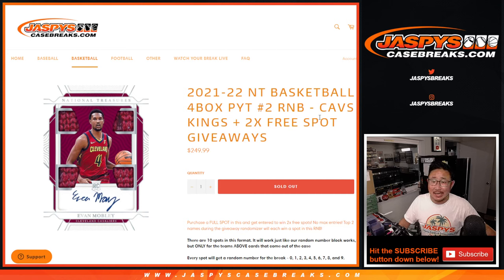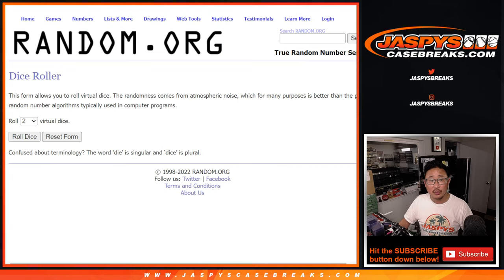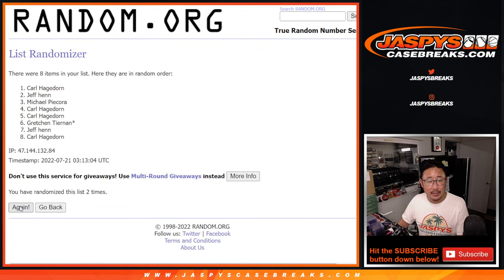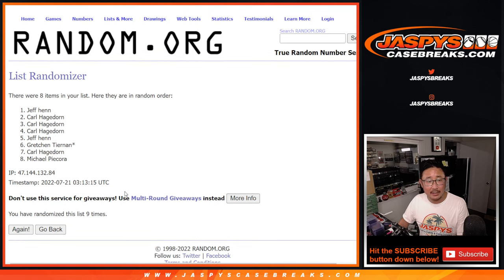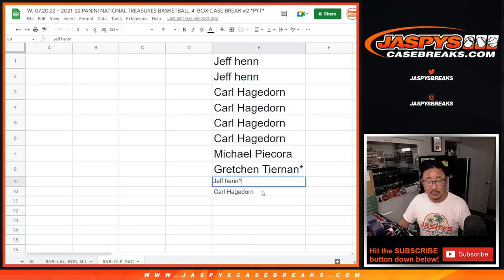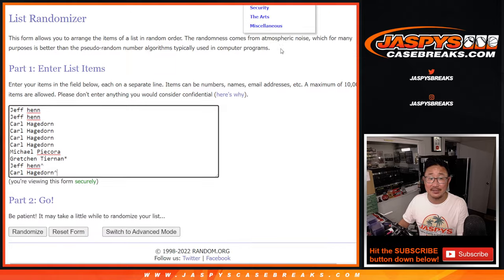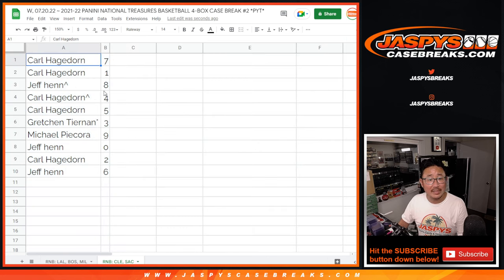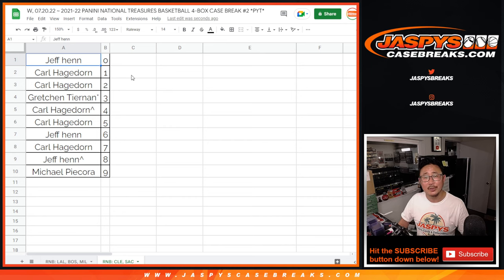RNB: CLE, SAC ~ W, 07.20.22 ~ 2021-22 PANINI NATIONAL TREASURES BASKETBALL 4-BOX CASE BREAK #2 *PYT*